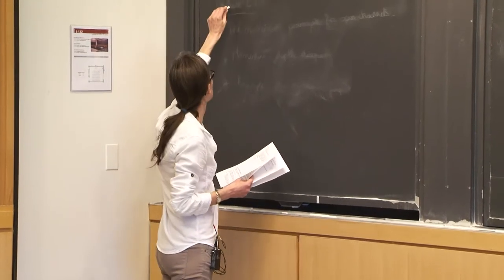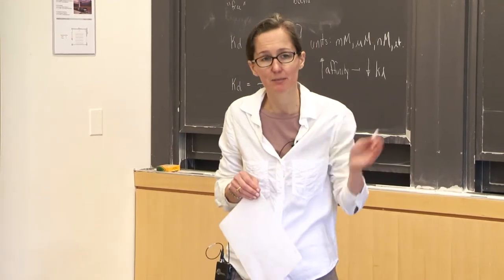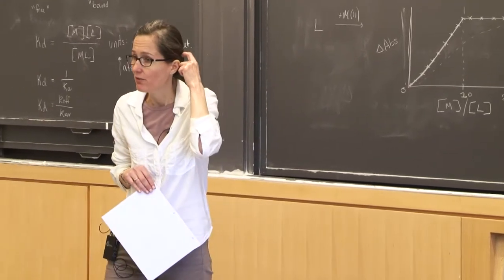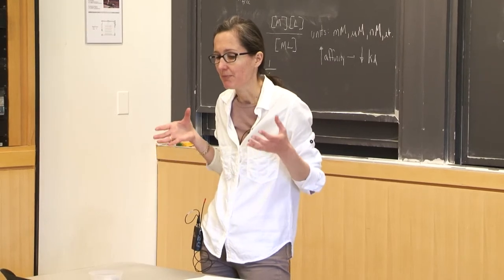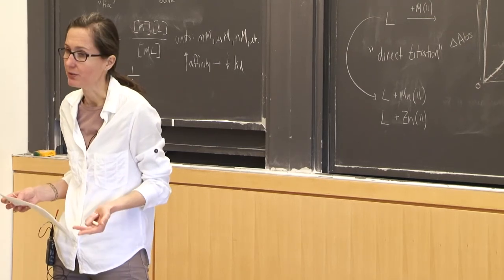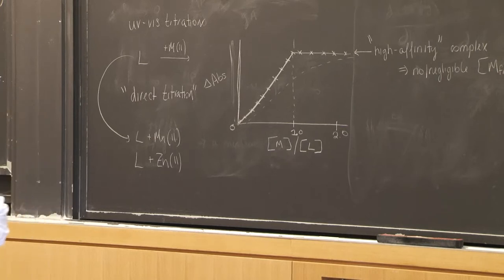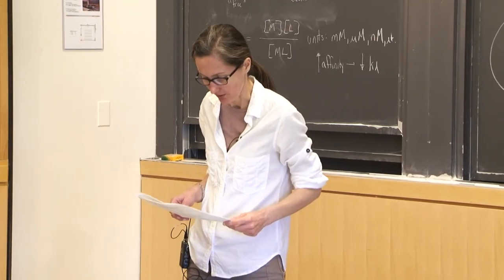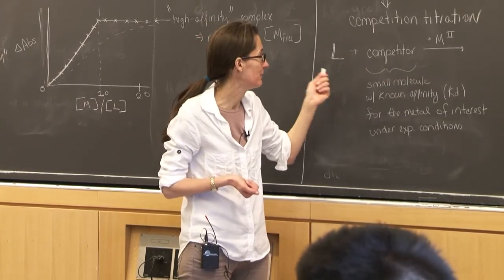R10. Metal-Binding Studies and Dissociation Constant Determination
Professor Nolan explains various approaches and pitfalls for determining metal-ion affinities, important considerations when designing experiments, as well as understanding experiments done by others.